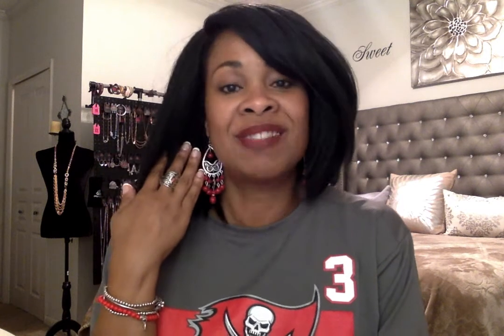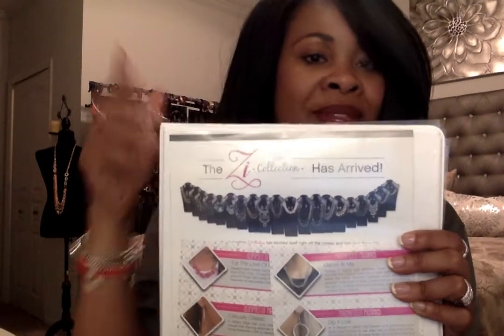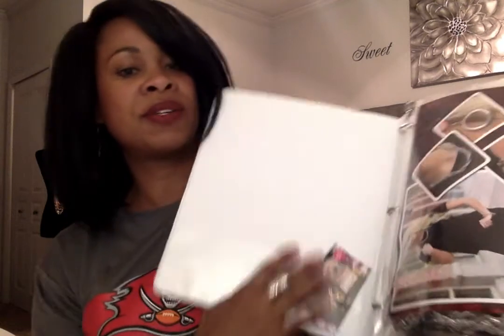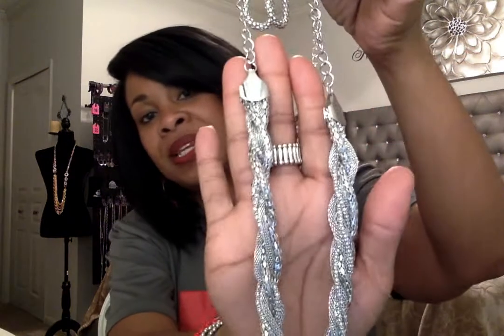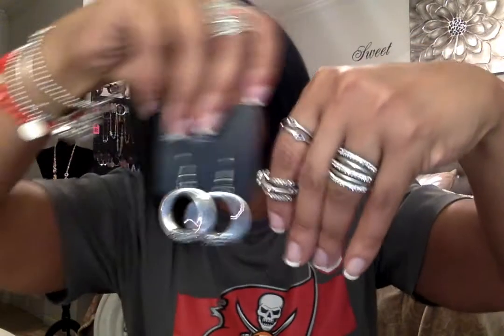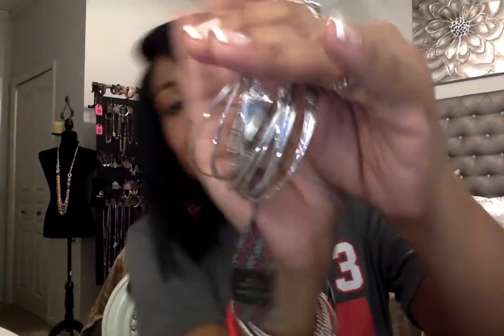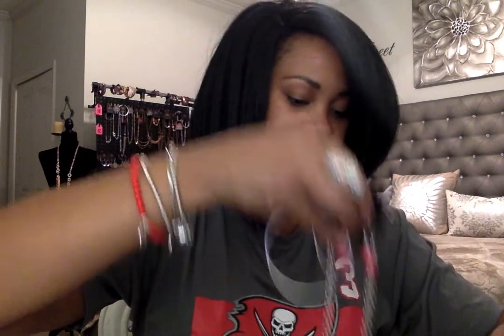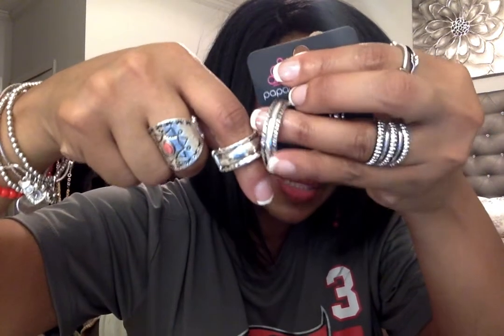Paparazzi - December Fashion Fix PreOrder Binder Pt 1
December Fashion Fix Sets - and I thought of a great way to show these sets and take preorders! Check it out!